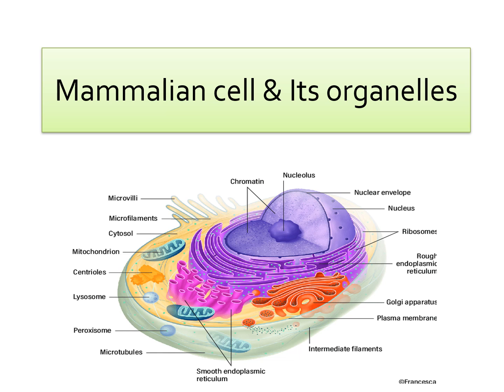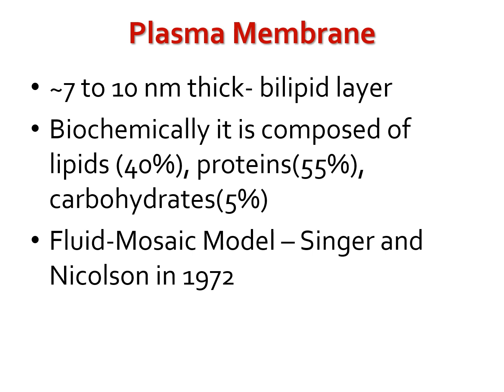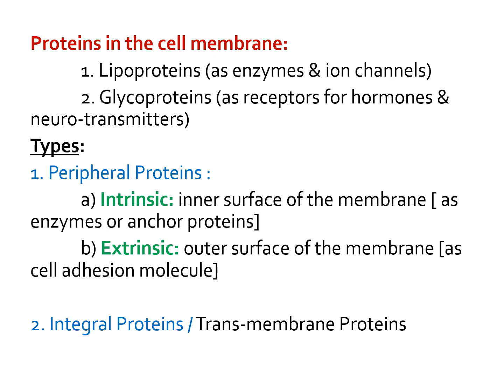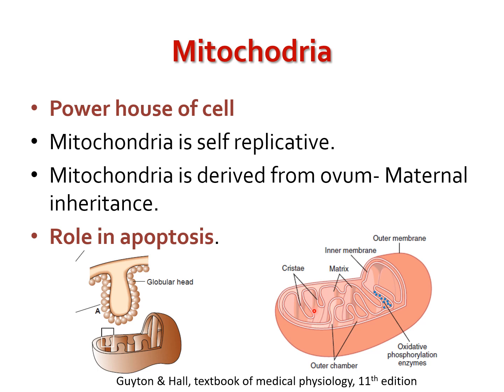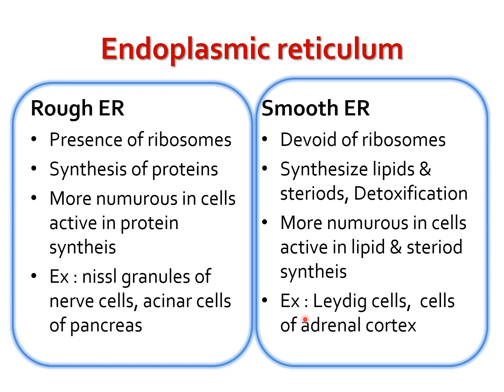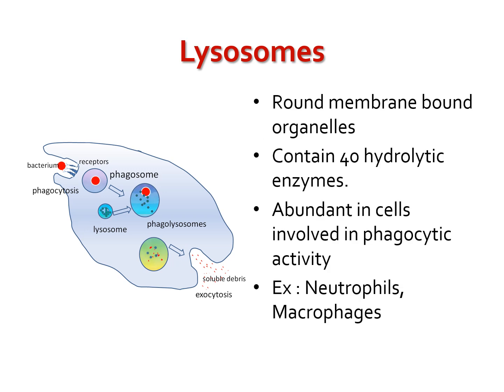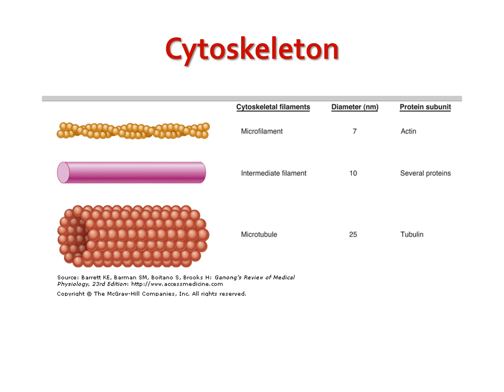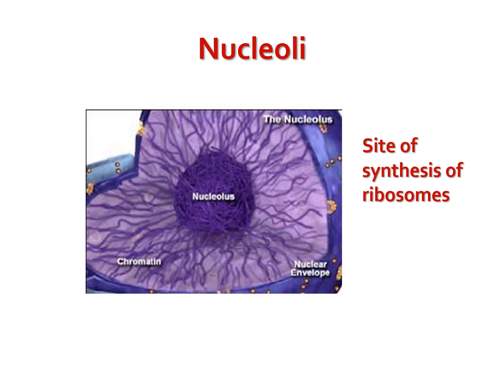Cell & organelles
this is the link to get notes for cell & organelles. this helps you to present in exams